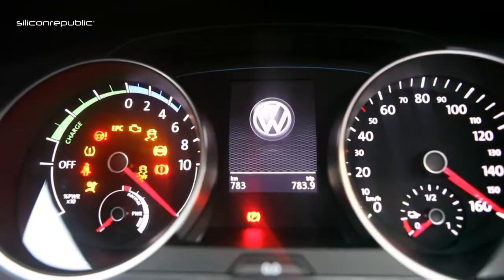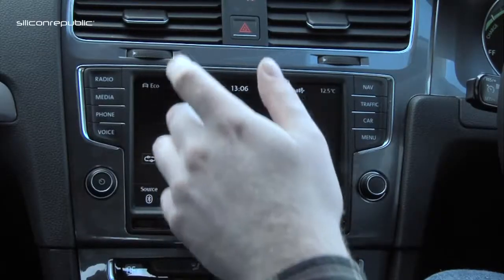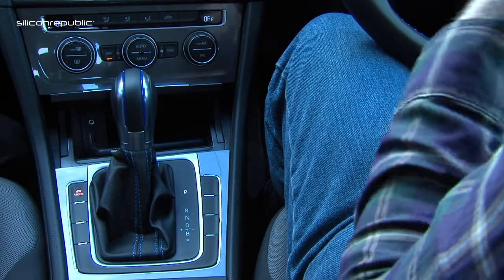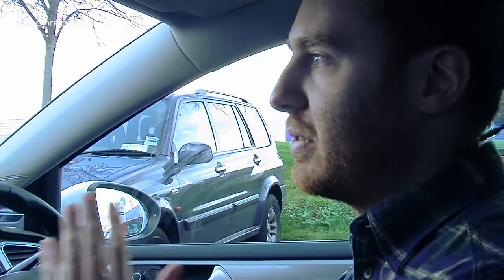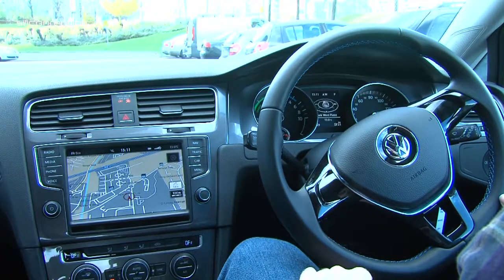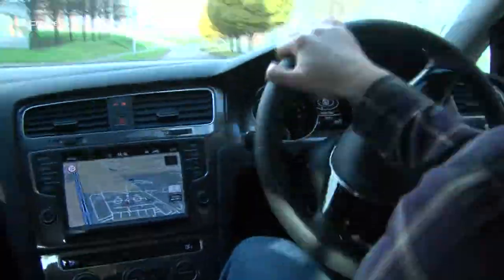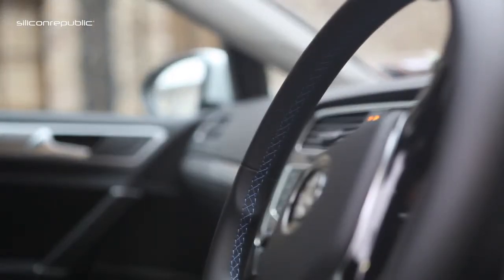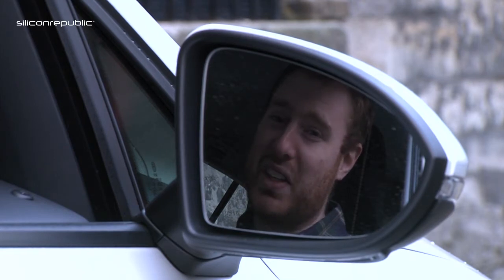SR Reviews | Volkswagen e-Golf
Volkswagen has released its latest attempt to enter the growing e-car market with the VW e-Golf, an electric-only model, but is it worth more than its petrol-powered siblings? Colm Gorey finds out.